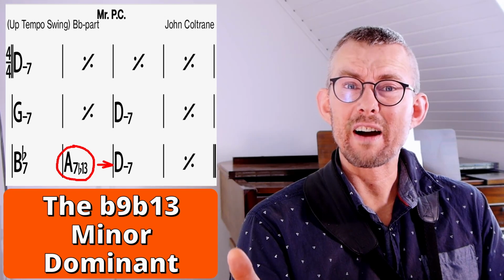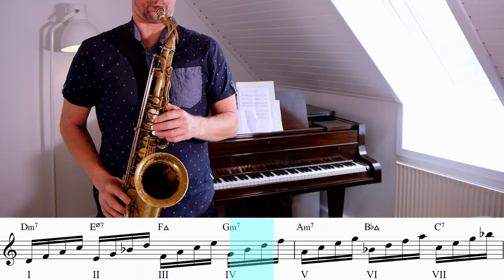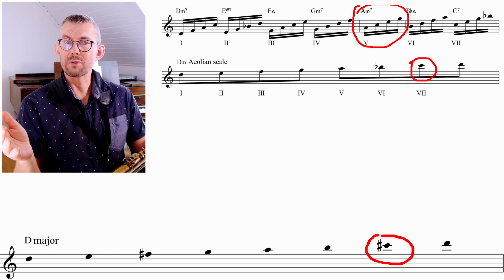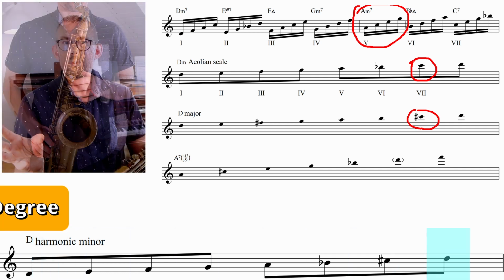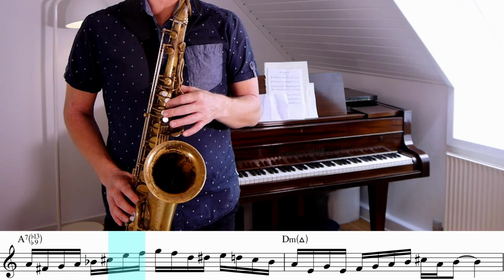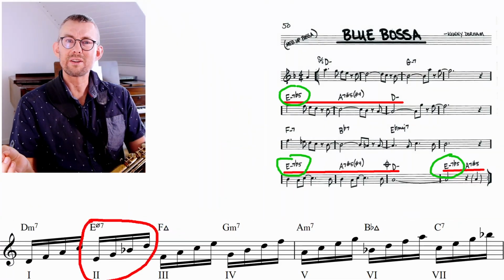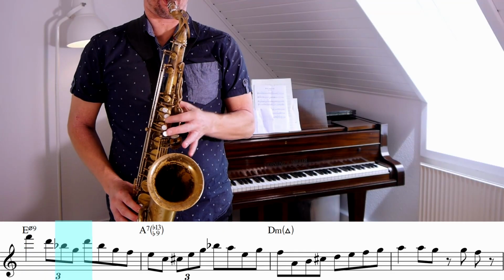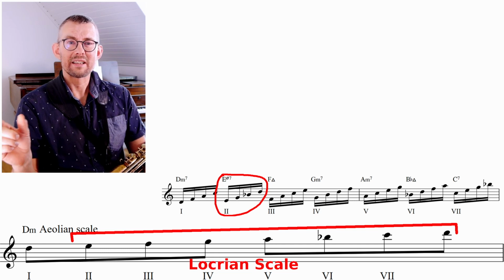Minor II V I - Everything You Need To Know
Looking at the common major scale 4 out of 7 chords are minor.
Learn how the Minor II-V-I really works.
We really need to know everything about minor - this is how.

DOWNLOAD PDF + get access to 3000+ pages of learning material

LESSON TRANSCRIPTION CONTENT:
-Minor Chord and Scale exercises
-Different minor licks using the Minor Major Sound
 + all lesson examples are transposed to the Tenor, Alto and Concert keys.
+ All Licks and Exercises are available In All 12 Keys

00:00 Minor II V I - Everything You Need To Know
00:43 Coltrane On Minor
01:36 Minor Dominant b9b13
03:04 IIø7 chords on minor II-V-I
03:48 Minor In Major Tunes
05:04 Do you like my videos - support me on Patreon

My setup:
Neck Strap for Tenor: BG S70SH Yoke Saxophone Strap